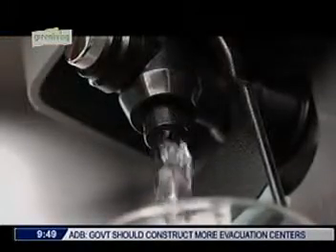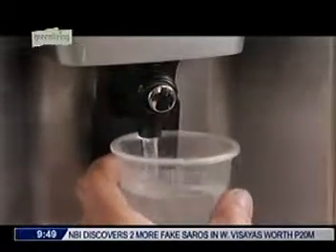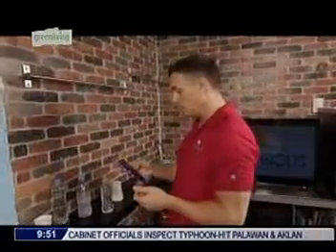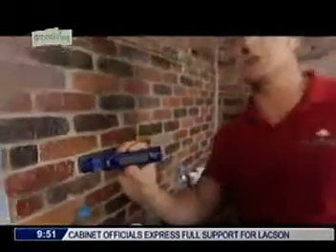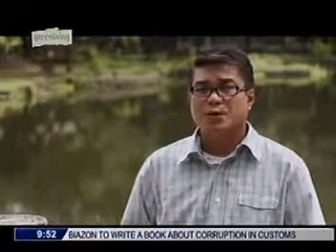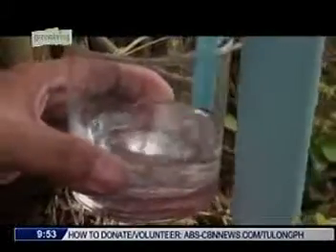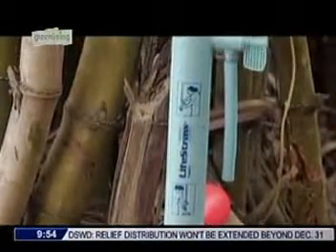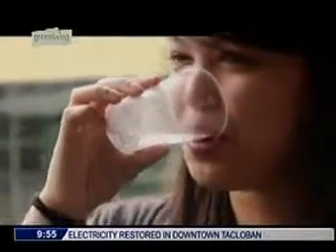GreenFocus December 3, 2013 ANC Green Living